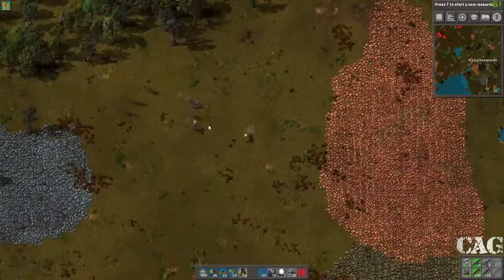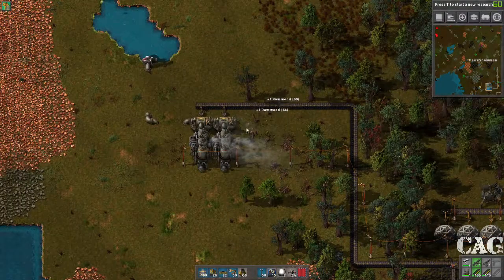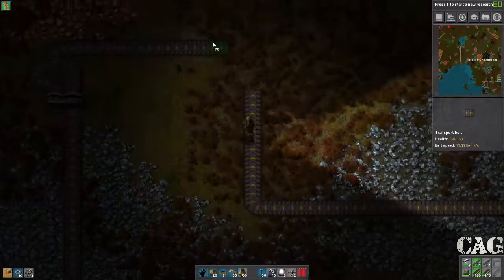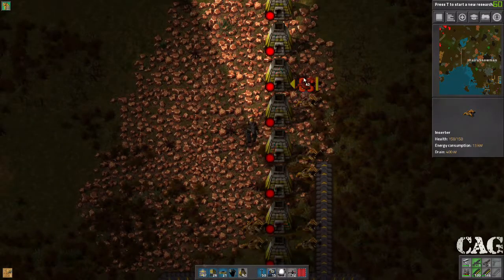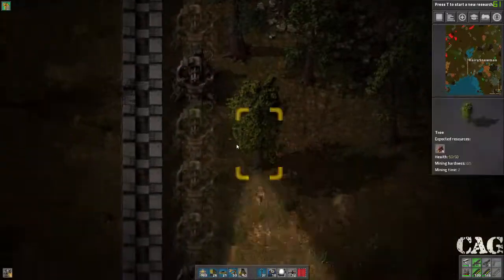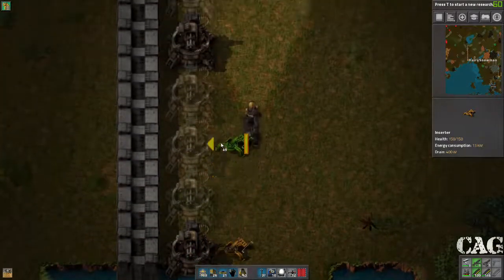Till death do us part || Factorio DEATH WORLD || E06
Welcome to Factorio! This is the 6th episode of "Till death do us part" - a Factorio gameplay series played on a death world, by someone who probably should have considered to play it all on peaceful.
Anyways.. thats enough talk for now... sit back, relax, and get your snacks ready, cause this is about to get heavy!

If you didnt like it, then let me know why!:)

While your at it, hit me up on Twitter!:)

The mods that i use in this Factorio game series:
Bottleneck - by Troels Bjerre Lund
Long Reach - by James Aguilar
Ghost copier - by Distantcam
Upgrade planer - by Klonan

Where to find Factorio?